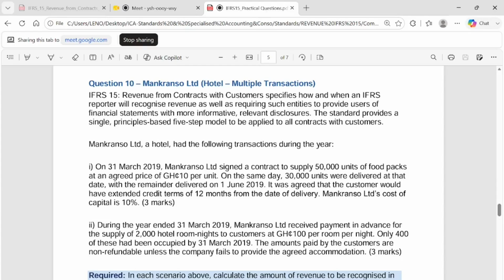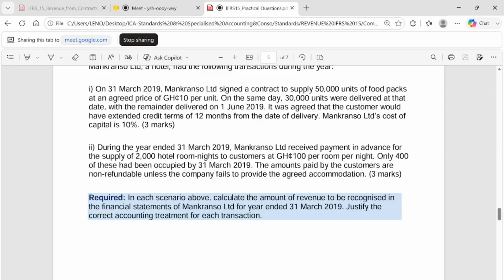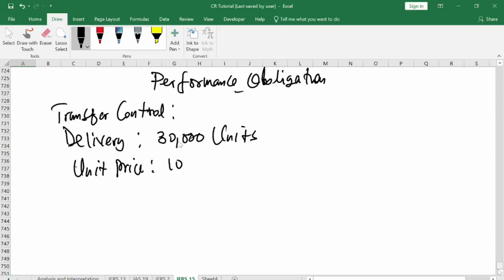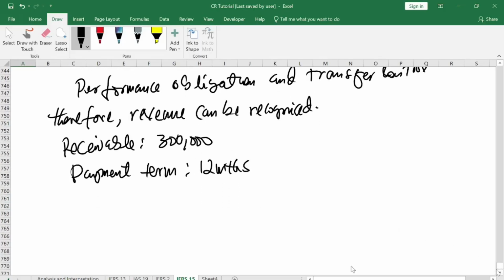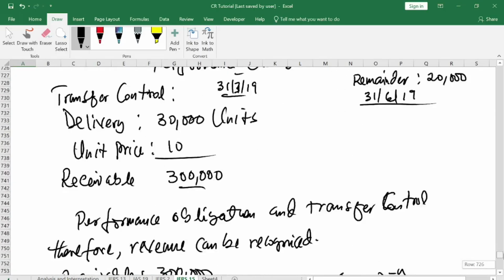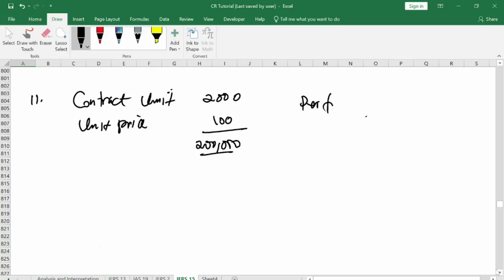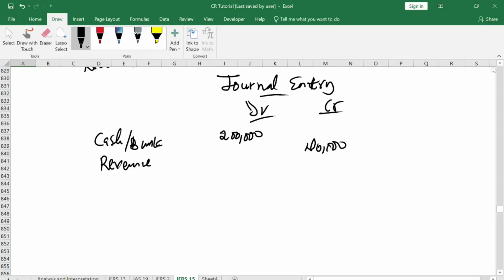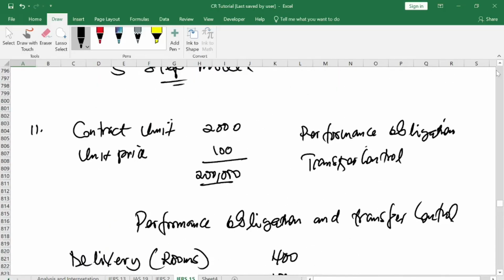IFRS 15 | Practical Example | Arrears Payment (Contract Liability)